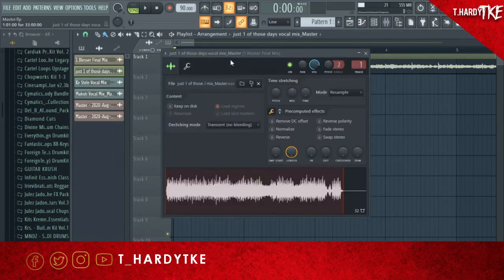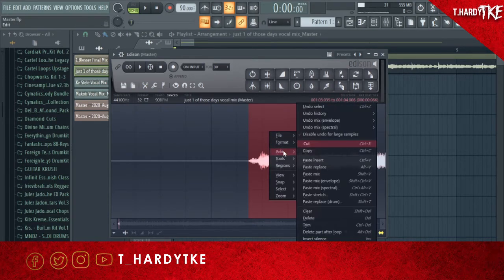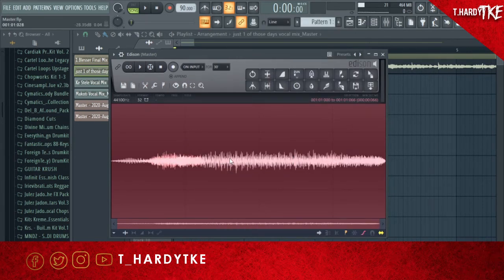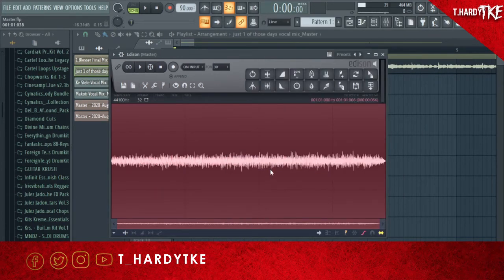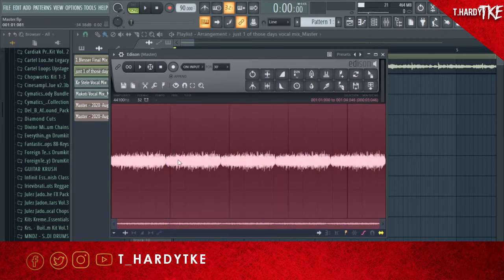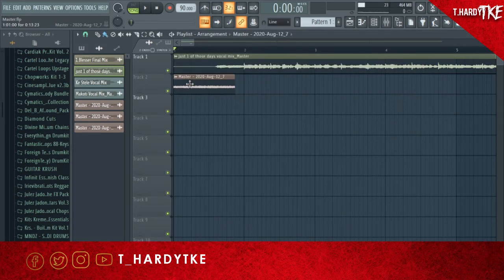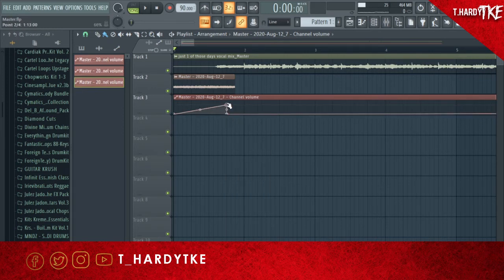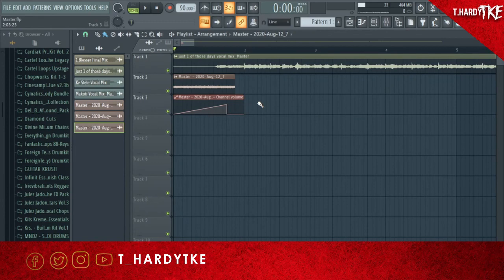How To Create The Fade In Reverb Vocal Effect | Ghost Fade In Effect | STRETCHED VOCAL | FL STUDIO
Instagram ill surely hit you up.